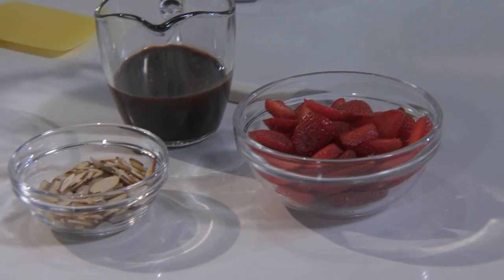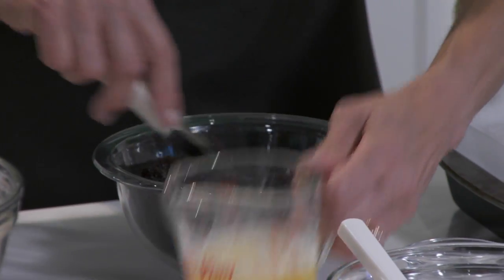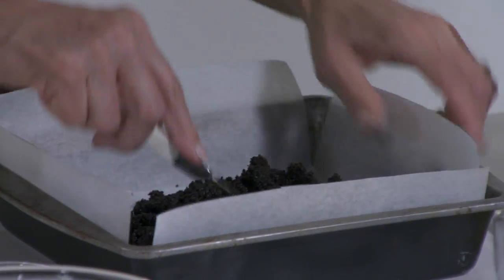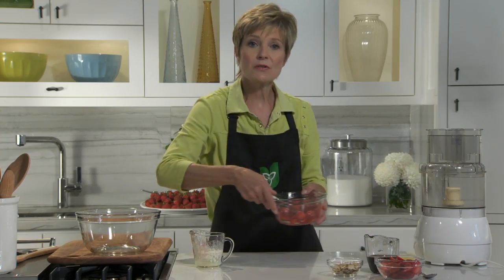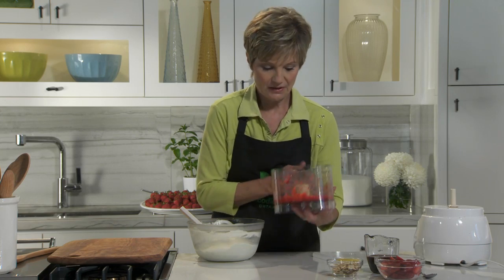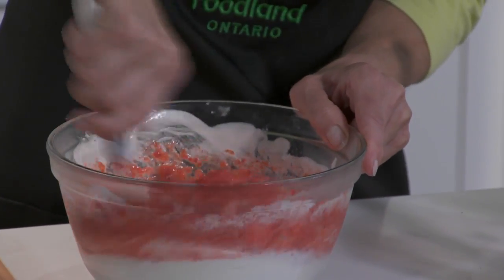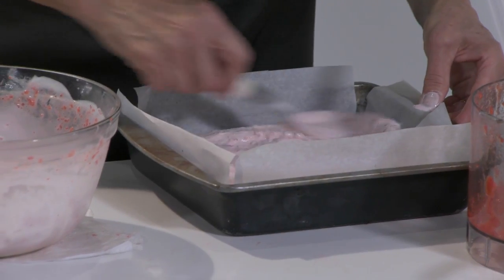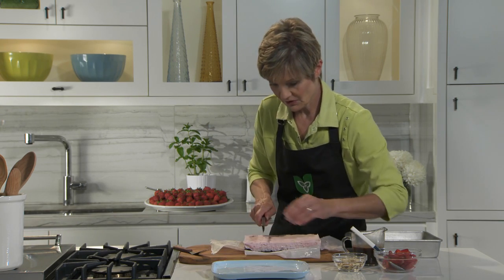Frozen Strawberry Sundaes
Get the kids into the kitchen to help make this yummy dessert. Few will say no. Get the recipe

Demandez aux enfants de vous aider à préparer ce délicieux dessert… ils seront aux anges.  Obtenir la recette